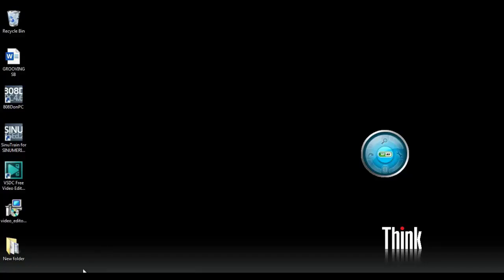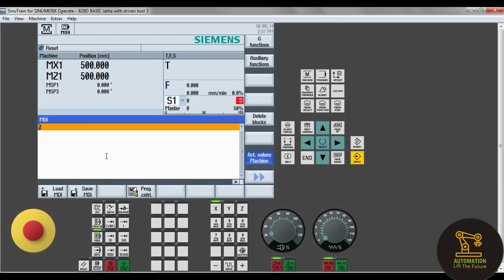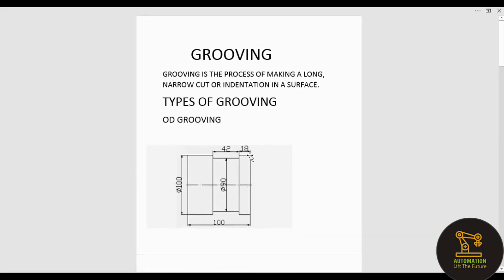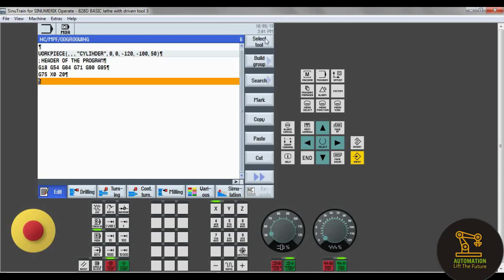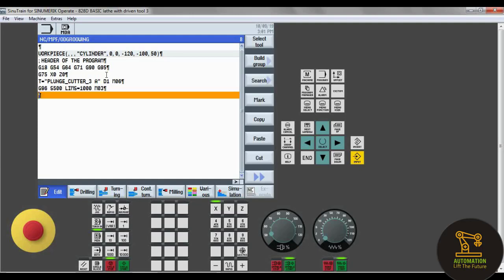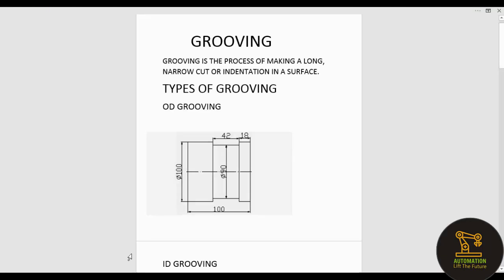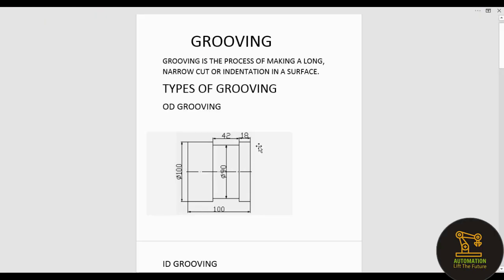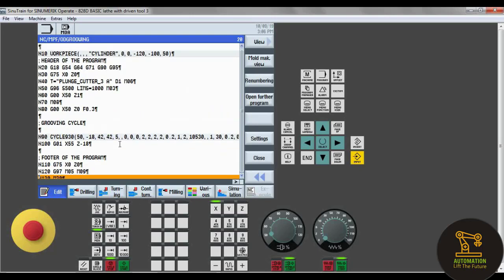8 OD GROOVING